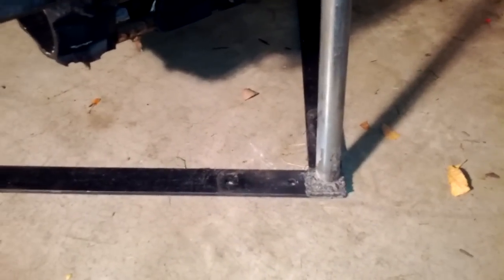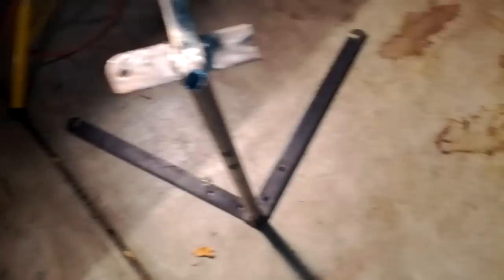My Homemade Snowmobile Warmup Stand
In response to 500passwords backhoe thumb video.
I'm with you 500, I never spend $ on supplies if I don't have too. I like the most expensive part to be the spool of wire for my flux core mig. I made this out of a broken leaf sweeper. It's used to warmup your snowmobile by getting the track off the ground